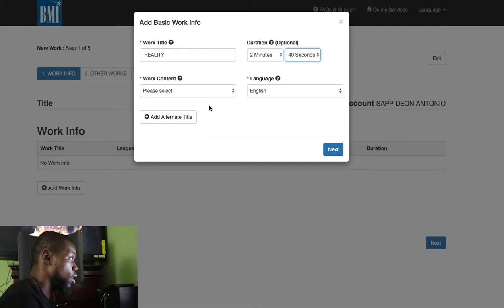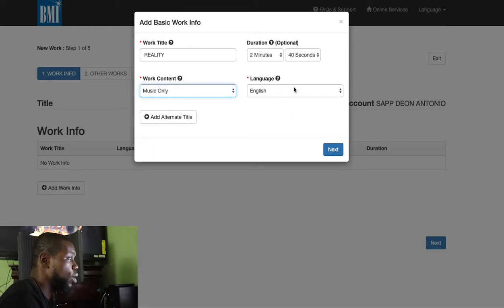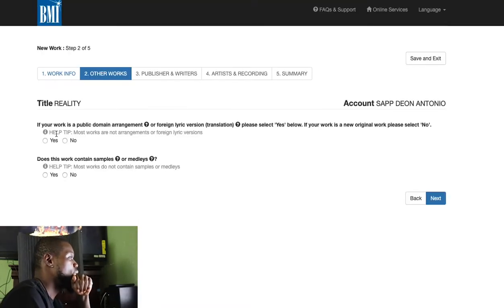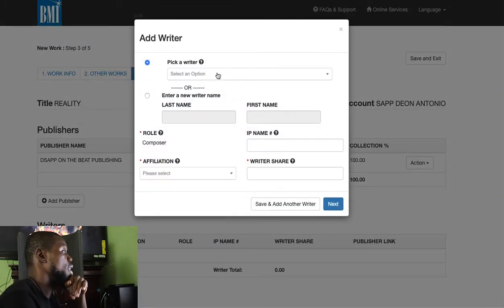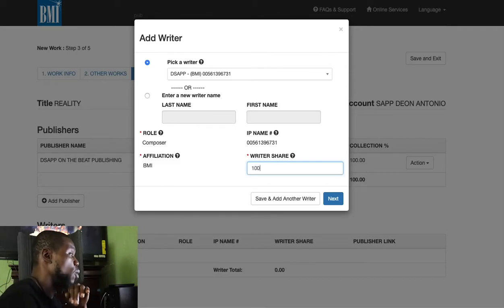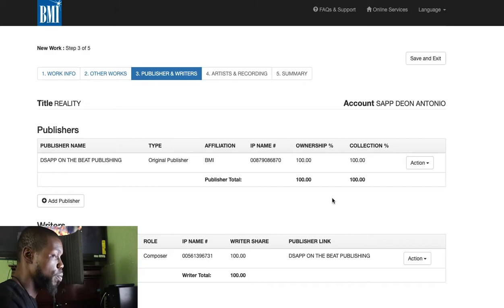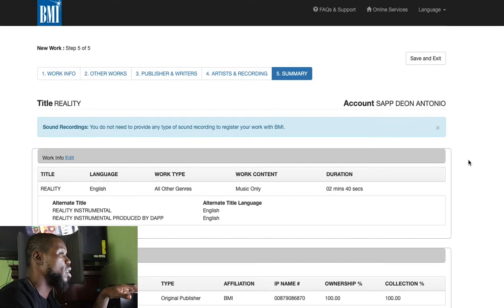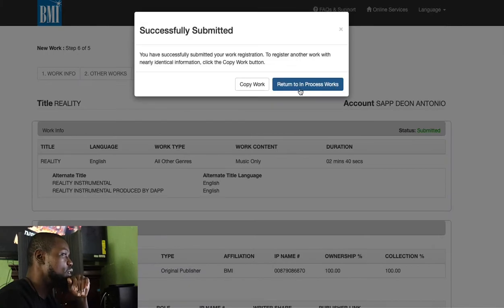How To Get Paid From Your Music/ Registering Your Music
Every time you perform your your song, every time your music is played you should be paid... let me show you how to register your music with BMI today